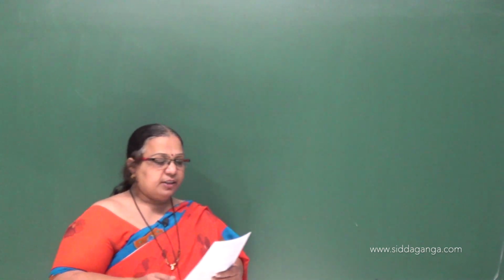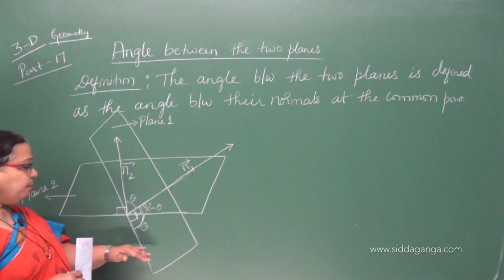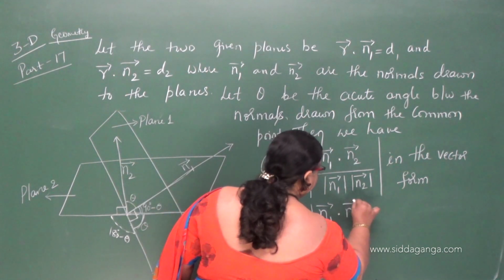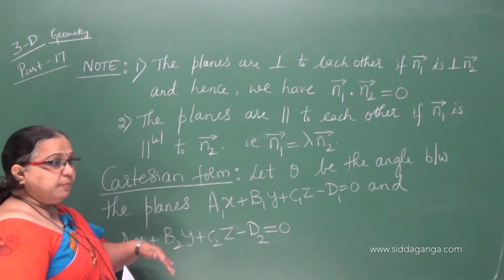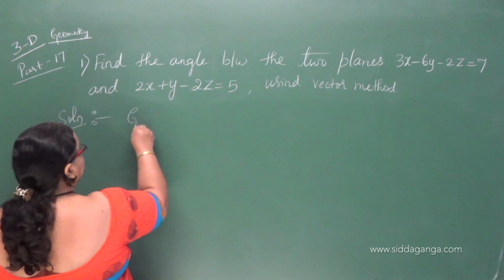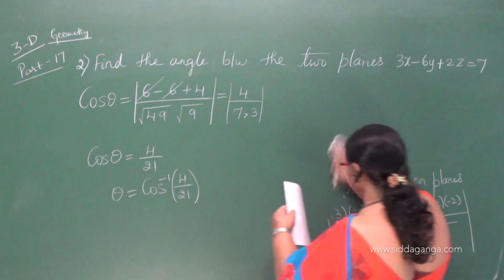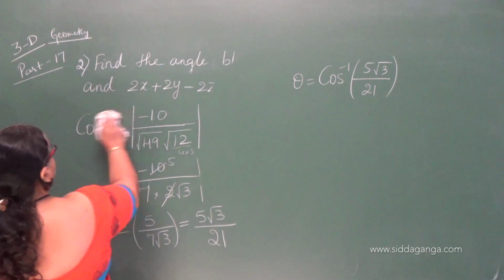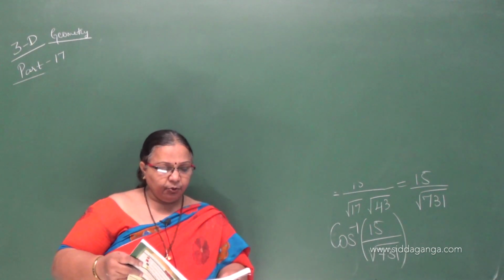2 PUC - MATHEMATICS - 3D GEOMETRY - PART 17